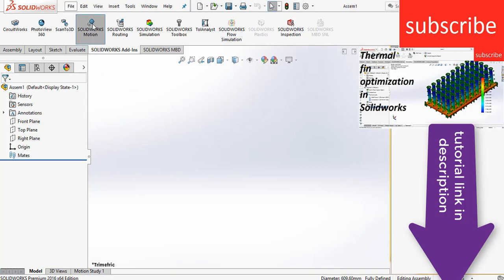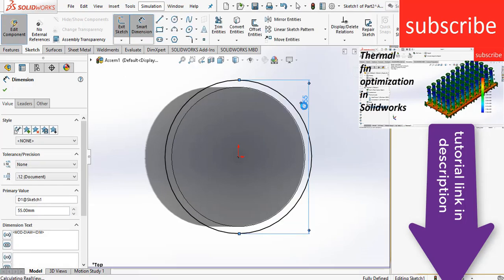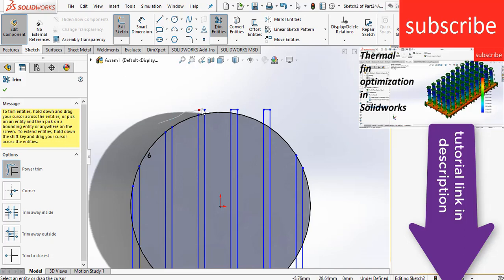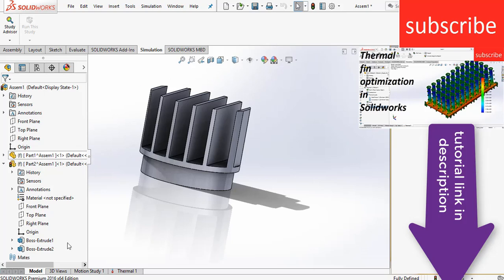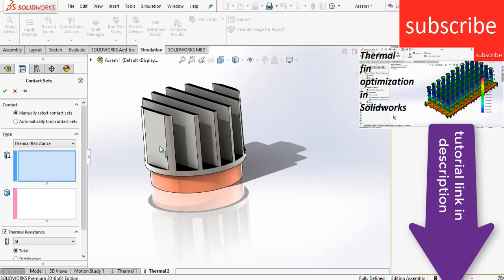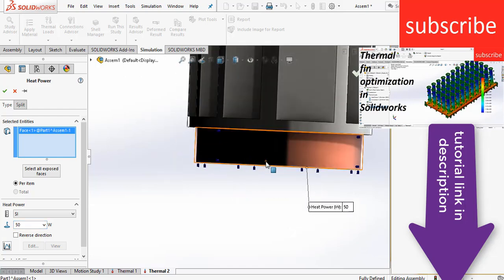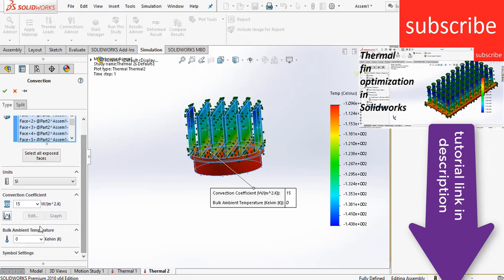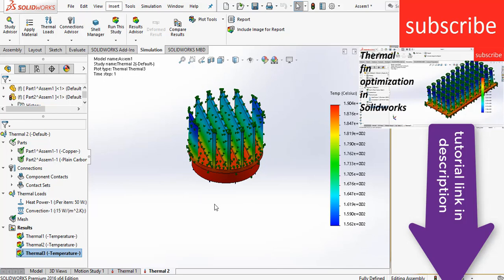Thermal sink simulation in Solidworks for beginners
in this video i will do thermal sink simulation in solidworks. so at the bottom is the thermal chip that is producing 50w power which is the source of heat and i have used thermal resistance (due to air and gap between the sink and the fin)

So in this video i am going to teach how to do thermal sink simulation this video is specially designed for beginners so they can learn about thermal simulation it is very good for beginners to learn hope you like it